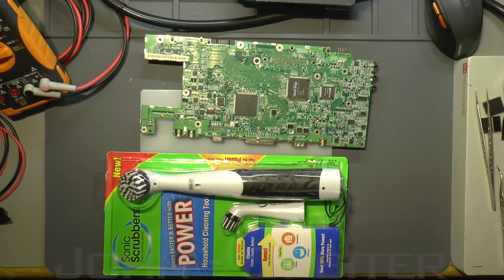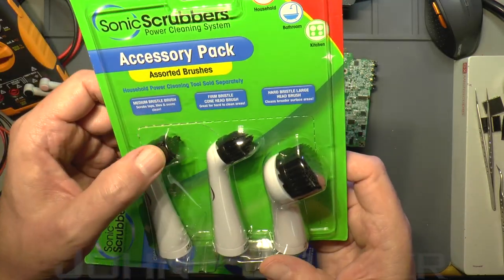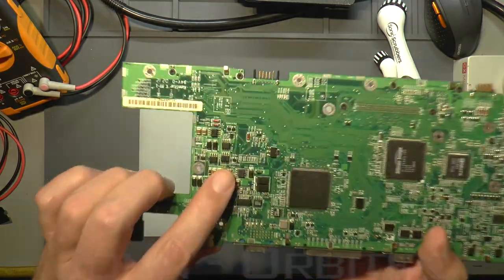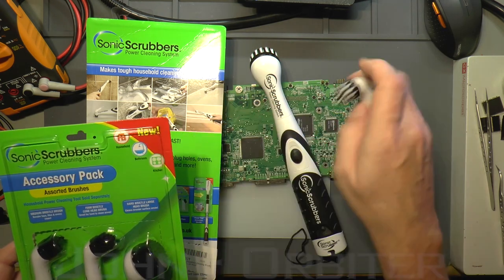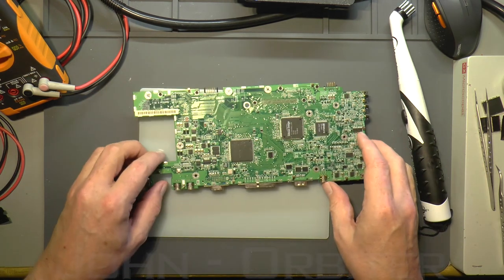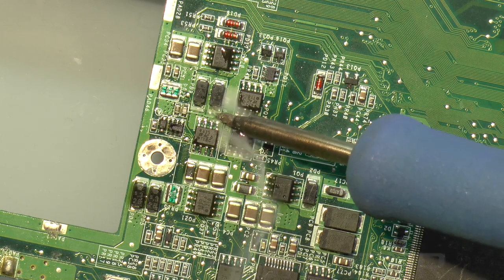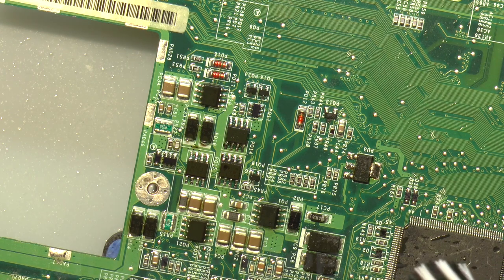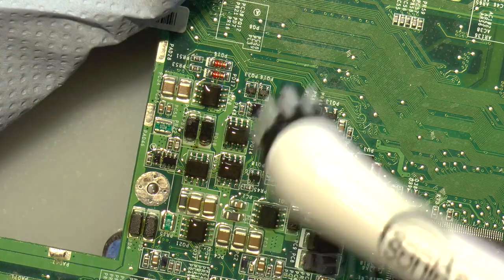Ultrasonic 'Sonic Scrubber' Brush Test, PCB Cleaner.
Having a look at the new Sonic Scrubber brush I bought this week. Lets see if it's any good or not at cleaning PCBs.

Sonic Scrubber

Spare Brushes

 **MY TEST GEAR ETC**
Solder :- Multicore & Warton Metals 60/40, 63/37 -- Diameters - 0.25mm / 0.4mm / 0.5mm / 0.7mm
Solder Pastes :- Amtech VS-213-A-TF & NC-559-V2-TF
Bench Multimeters :- Keysight 34465A / Keithley DMM6500
H/Held Multimeters :- Keysight U1253B / U1252B / Fluke 289 / Fluke 28II
Power Supplies :- TTi QL355T / Keithley 2230G-30-1 / EA-PS5040-40A
Multi function Tester :- Fluke 1653B
Electronic Load :- ARRAY 3723A
Oscilloscope :- Rigol-DS2200
Spectrum Analyser :- Rigol-DSA805-TG
Signal Generator :- Rigol-DSG4162 & DG1012
Frequency Counter :- Racal-Dana 1998
Variac :- Carroll & Meynell 8A
Microscope :- GT Vision Research Grade GXM-XTL3TV1
Solder Station :- Pace ST100
Rework Tweezers :- Pace MT-100 MiniTweez
Hot Air :- Metcal HCT-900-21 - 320W Hot Air Station
Hot Air :- Metcal HCT2-200-21 -  Hot Air Pencil
Screwdrivers :- Wera & Knipex
Pliers & Cutters :- Knipex -Various Models
Tweezers :- Lindstrom & Ideal-Tek
Scissors :- Fiskars Non Stick Micro
Ultrasonic bath :- GT Sonic (6 Litre)
Torch :- Olight S1A
High Temperature PCB Jig/Fixture
Switch Cleaner :- Servisol Super10
Freeze Spray :- Servisol Freeze It

   **CAMERA GEAR**
Cameras :-- 2x Panasonic HC-X920
Sound Mixer :-- Sound Devices MixPre-D
Sound Recorder :-- Tascam DR-100 MKII
2x Manfrotto 244RC Variable Friction Arms
2x Manfrotto Super Clamps
Video Capture Card:- Elgato Game Capture HD60 Pro

**EDITING SOFTWARE**
Davinci Resolve Studio 16
iZotope RX7
Youlean Loudness Meter
Handbrake